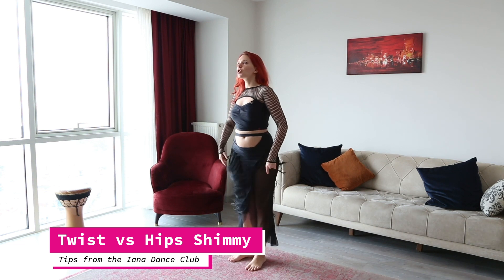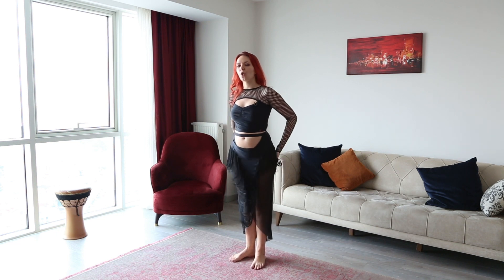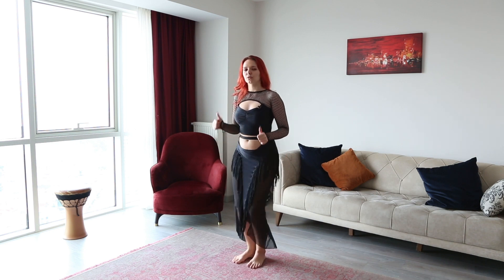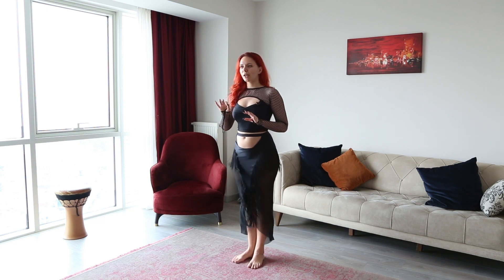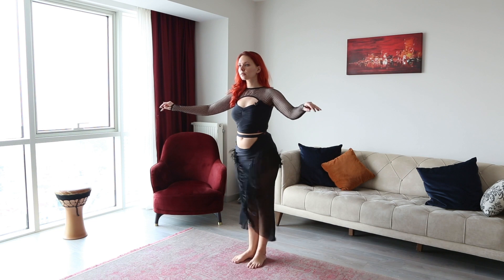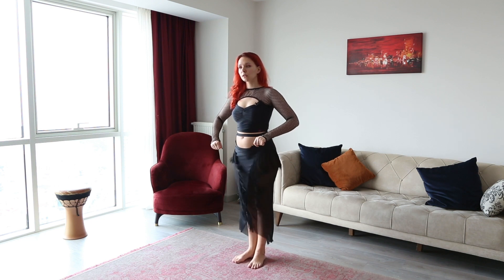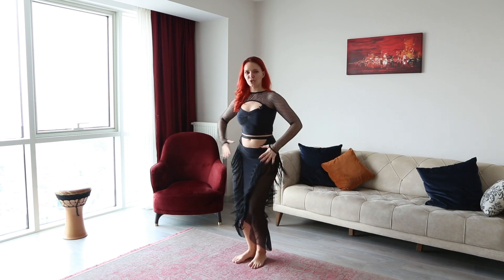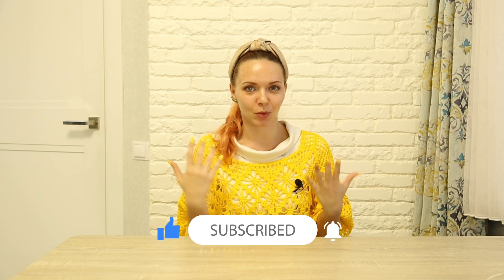Twist vs Hips Shimmy - Belly Dance Tips from the Iana Dance Club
Here is a little shimmy workout for you today! Check my technique drills at the Iana Dance Club

Also, I have a whole 3-week intensive dedicated to hips shimmy

This intensive consists of two major parts:
1. Short daily exercises for your hips (4 minutes daily)
2. Three 20-min dance tutorials per week with combos and drills to work on your hips shimmy with drills and daily exercises for improving your technique

Example of week 1:⁣⁣⠀
- 10-min introductory lecture.
- Document your current state of shimmy by recording a 20-sec video of you doing the basic hips shimmy.
- Introducing your daily 4-min drill.
- 20-min dance tutorial: Concept of Hips Shimmy. In this video, we are gonna dive deep into the concept of hips shimmy. Let’s stop confusing it with knee shimmies. After nailing the basics, we will start building up towards more advanced technique.
- 20-min dance tutorial: Overview of Shimmy Types. Let’s review the theory of basic shimmies, as well as give a nice workout on vibration and hips shimmies.
- 20-min dance tutorial: Hips Shimmy in a Combo. Breaking down a belly dance version of the pas de bourree step, and working on our hips shimmies and accents in different combo variations.